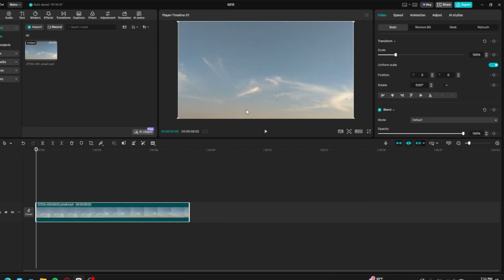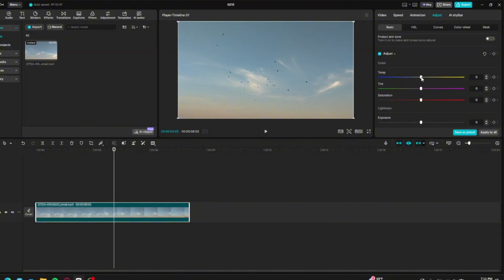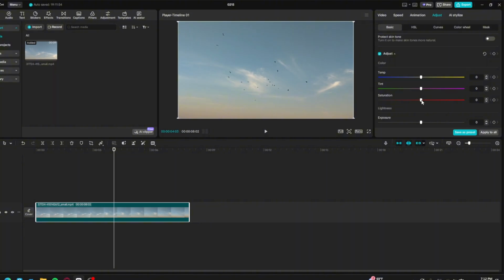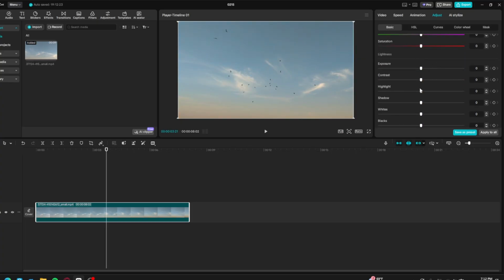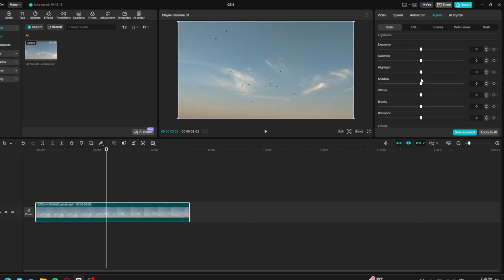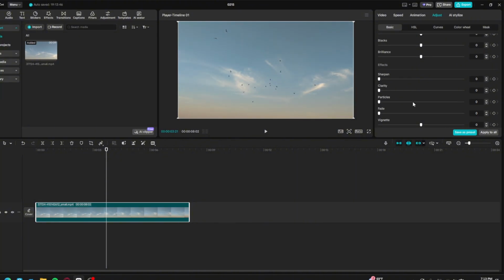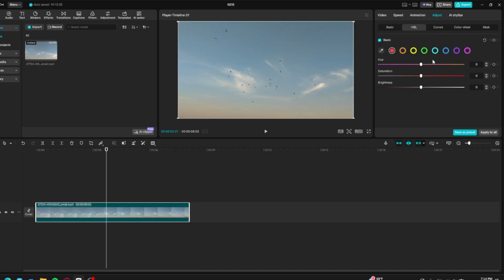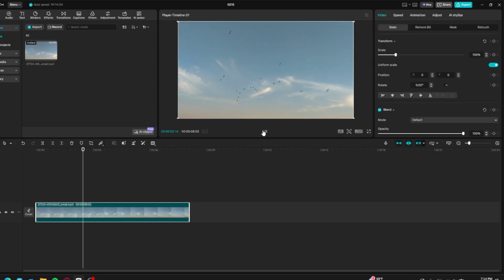Video 5: Visual Software (MSTC 101)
Very brief explanation of color correction in Capcut